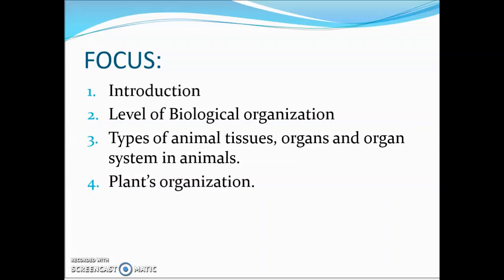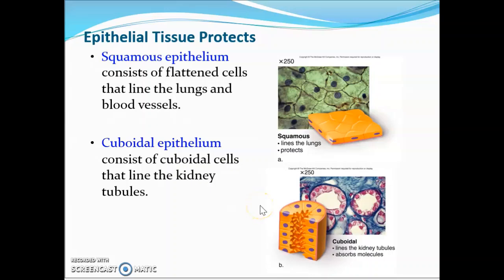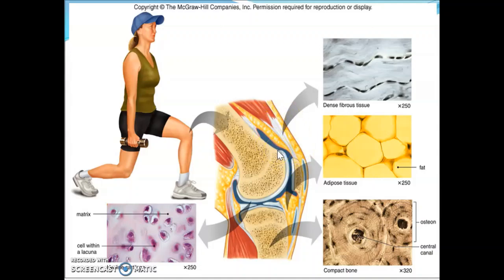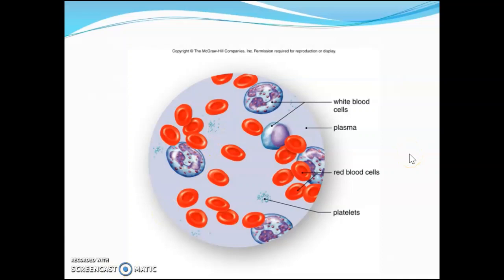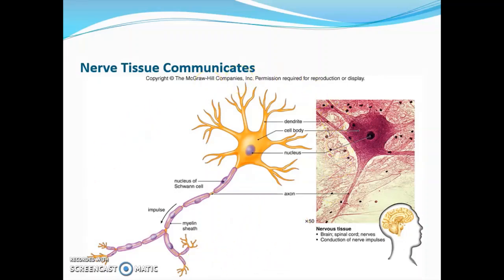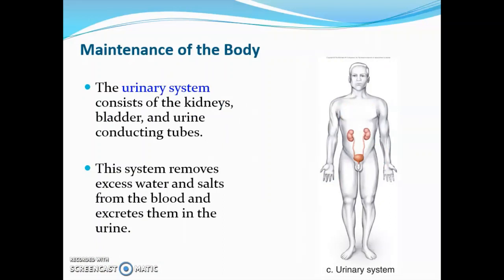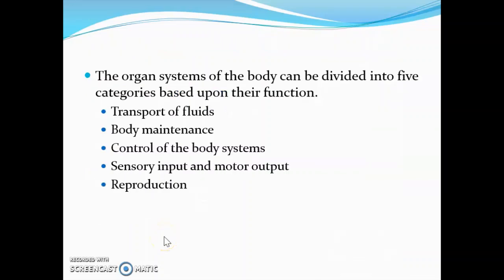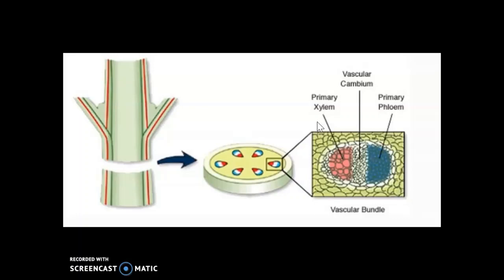Chapter 1 Body's Organization